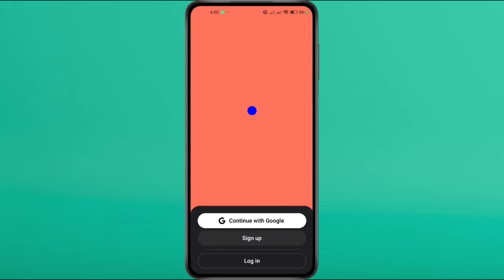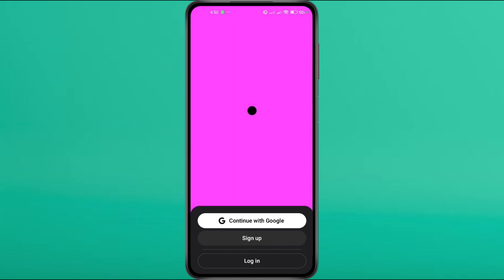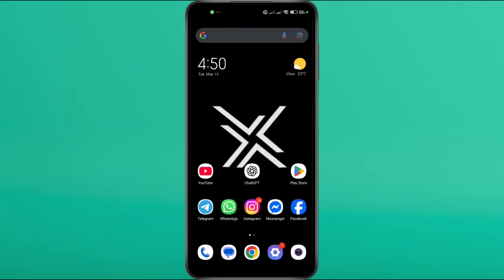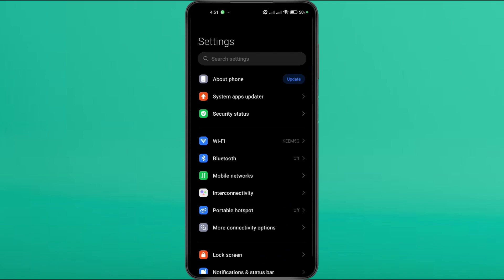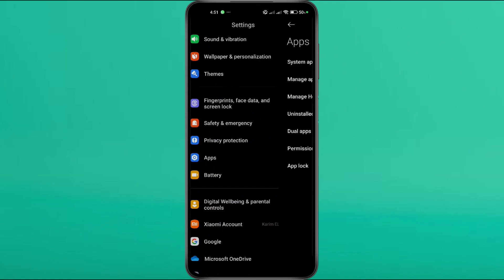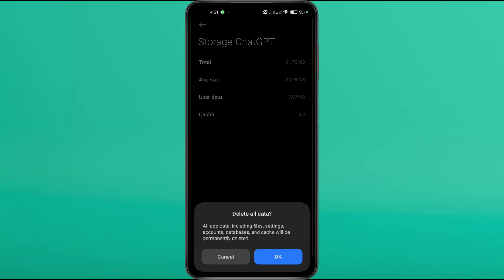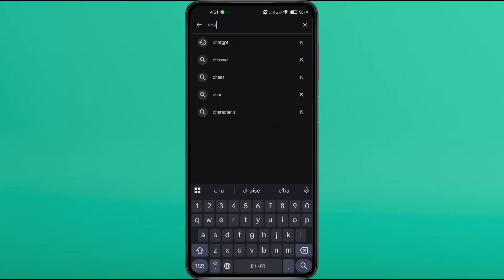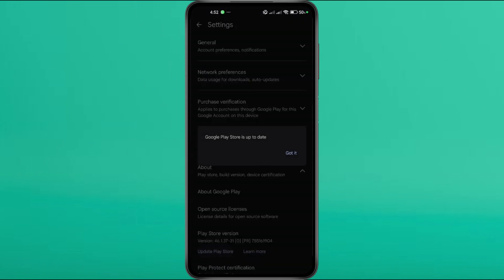How to Fix ChatGPT Preauth Play Integrity Verification Failed Error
This quick and easy video tutorial shows you step-by-step How to Fix ChatGPT Preauth Play Integrity Verification Failed Error, This means that you will learn How to Fix the “Pre-Auth Integrity Verification Failed” Error on ChatGPT,